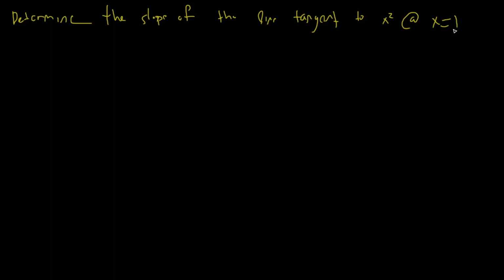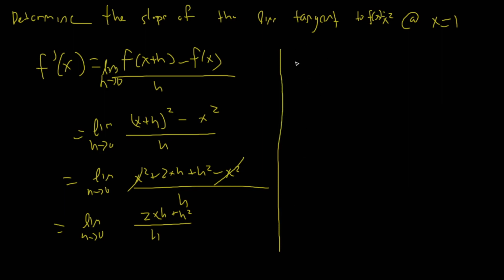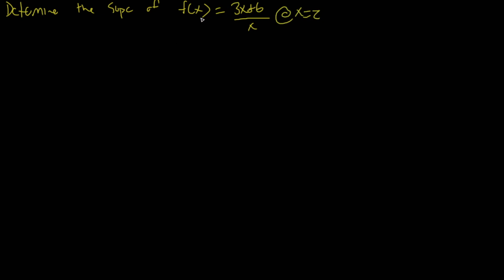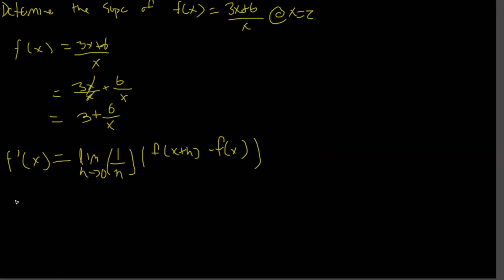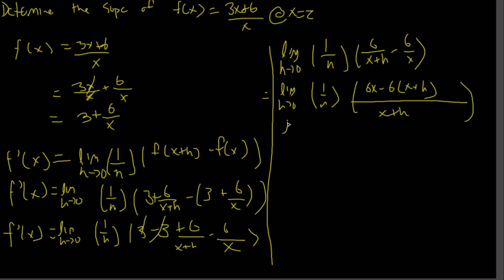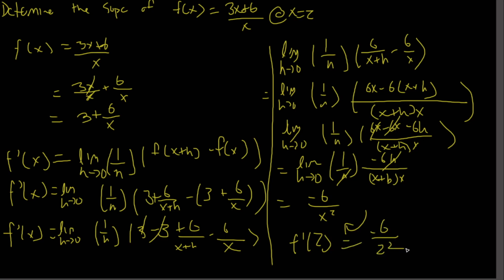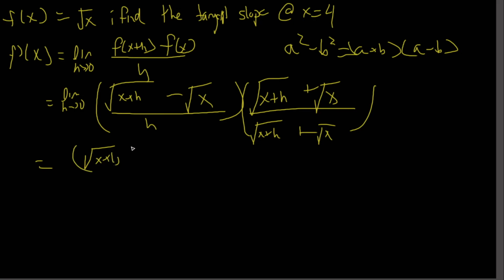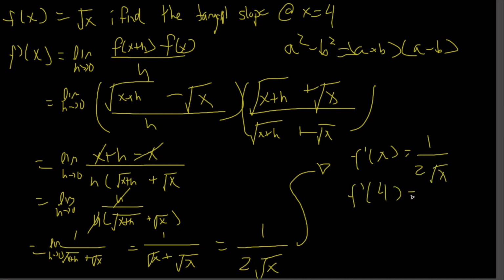Instantaneous Rate of Change as Limits part 2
I will be going over some examples of IROC as limits. This is a follow up to Intro to Instantaneous Rate of Change